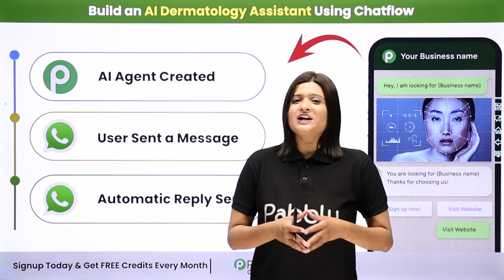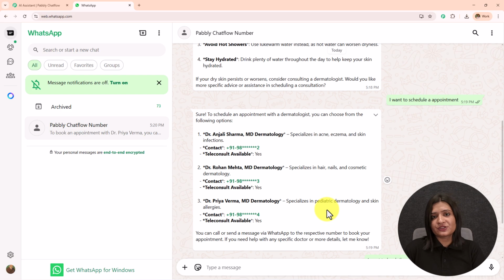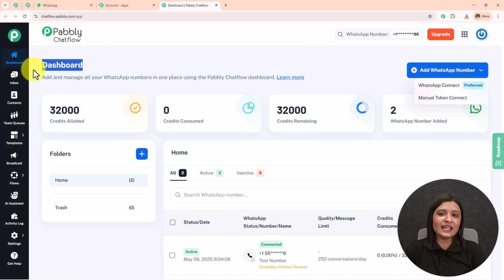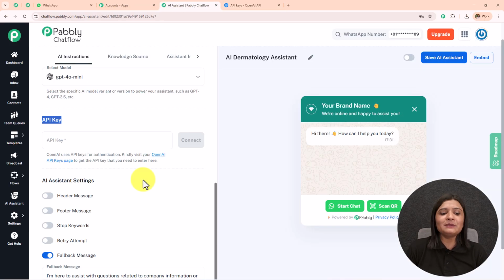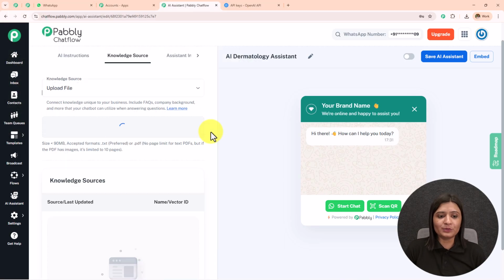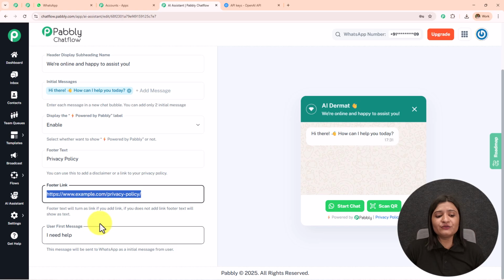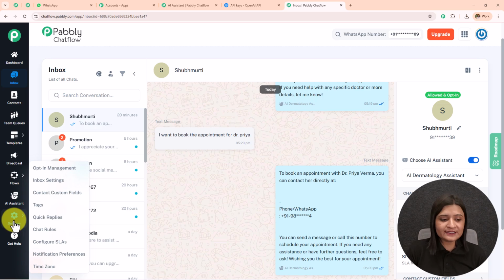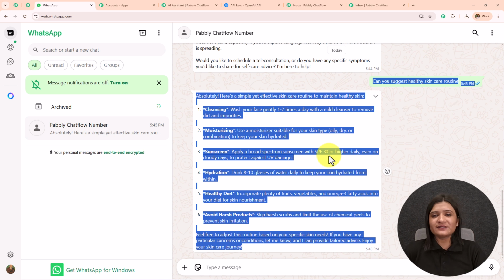🤖 Build an AI Dermatology Assistant Using Chatflow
Transform your client interactions with a smart AI Dermatology Assistant! In this tutorial, we’ll guide you through the process of creating a cutting-edge chatbot with Pabbly Chatflow that elevates your dermatology practice.

🚀 In this step-by-step tutorial, you’ll learn how to:

✅ Design an AI-driven chatbot to answer skincare questions instantly
✅ Provide users with personalized treatment recommendations
✅ Utilize automated appointment scheduling for convenience
✅ Integrate user data securely to enhance patient experience
✅ Customize conversations with a user-friendly drag-and-drop interface

Empower your dermatology practice with automation that enhances patient communication and improves service efficiency. Your clients deserve the best, and this chatbot will help you deliver it! 🌟